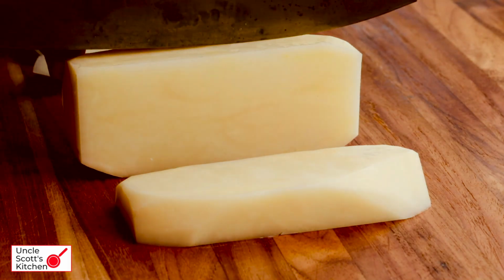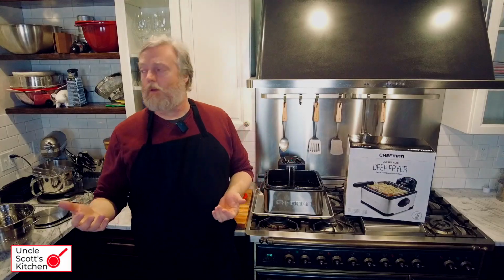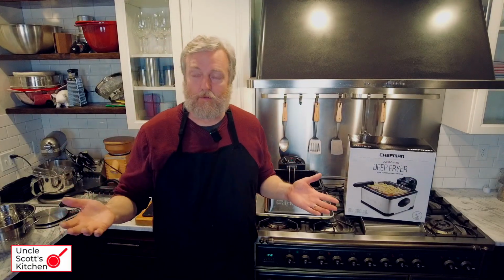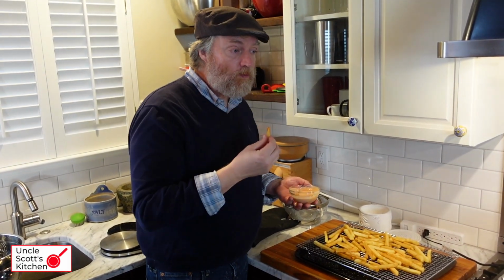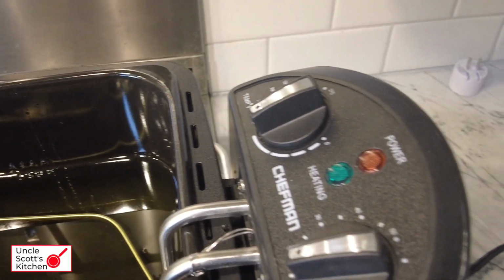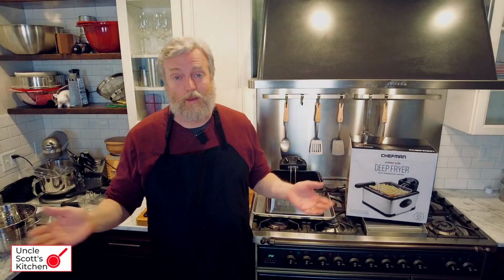Trouble with the Chefman? BIG Review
Uncle Scott runs into big trouble with this Chefman deep fryer. Does anyone else have problems with Chefman or is Uncle Scott the only lucky one to get a lemon?

🥘 🍳 *The Great Home Cooks Club* 🍳🥘
Join today for loads of bonus exclusive content, bonus cooks, in-depth recipes and discussions, extended unboxings, the occasional blooper, priority responses to comments and questions, and more! And your support is APPRECIATED and all members will be THANKED in upcoming videos!

🥘🍳🔪 *Cookware and Gear Uncle Scott Likes* 🔪🍳🥘

► All-Clad Cookware
► Breville Control Freak Induction Burners
► T-Fal Deep Fryers
► Staub Enameled Cast Iron

*Other Sites in the USK Universe*
► Uncle Scott's Amazon Storefront

Shopping through the affiliate links gives you the same price as on the retailer's site yet helps USK afford to create videos and purchase products to review, and is GREATLY APPRECIATED!!